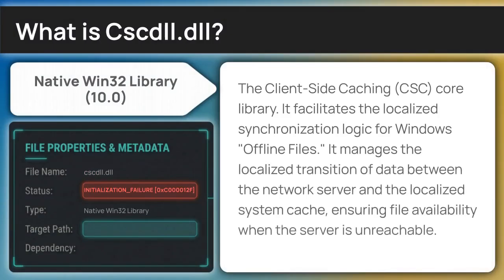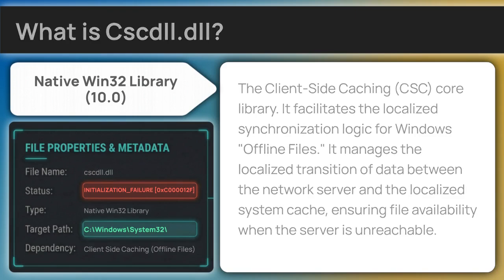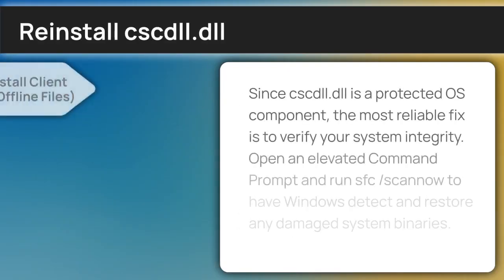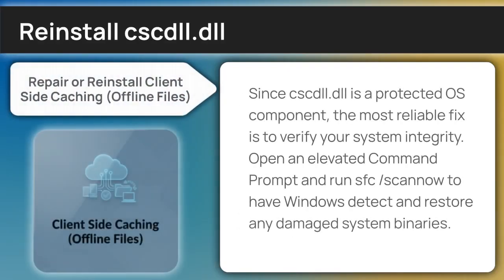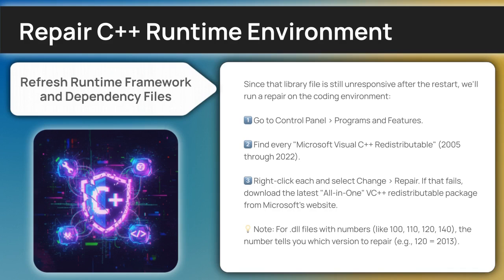Fix cscdll.dll Offline Error!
Cscdll.dll: How to Properly Repair Program Errors from Missing or Corrupt DLLs in Client Side Caching (Offline Files). 🛠️⚙️ An optional system maintenance tool is available

Are you encountering a dependency error involving Cscdll.dll? These issues typically occur when Client Side Caching (Offline Files) dependencies are out of sync or improperly configured.

What is Cscdll.dll? The Client-Side Caching (CSC) core library. It facilitates the localized synchronization logic for Windows "Offline Files." It manages the localized transition of data between the network server and the localized system cache, ensuring file availability when the server is unreachable.

Cscdll.dll functions as a Native Win32 Library DLL that relies on the Native Win32 Library within Client Side Caching (Offline Files). In this video, I’ll walk through commonly suggested troubleshooting steps you can try.

▶ What You Need to Know:

- Reviewing the cscdll.dll dependency list
- Check the cscdll.dll technical specs

Timestamps:

00:00 - cscdll.dll Error Fix for Games and Applications
00:17 - What Is cscdll.dll Used For on Windows 10/11
00:41 - How to Download and Reinstall cscdll.dll Safely
01:04 - Restart Your Computer to Ensure Fix Works
01:22 - Repair C++ Runtime Environment to Fix cscdll.dll Error
02:07 - Avoid Dangerous DLL Fix Solutions